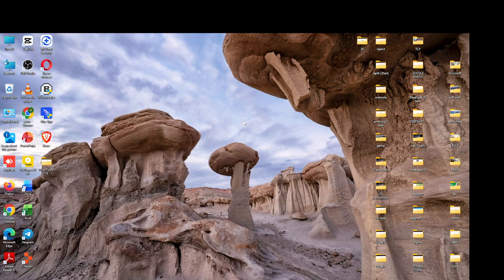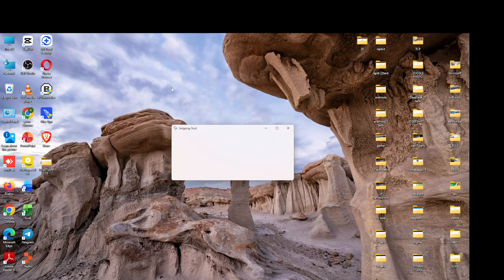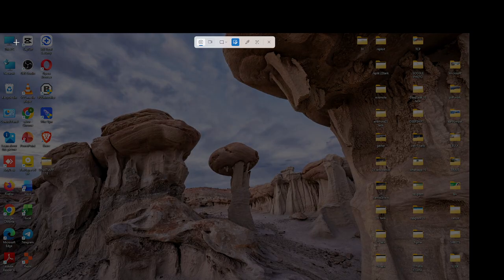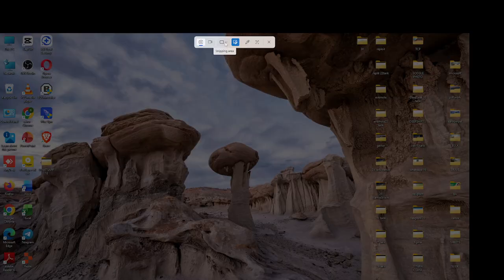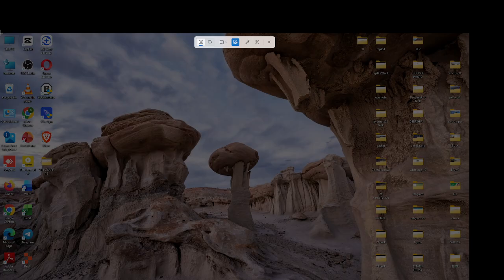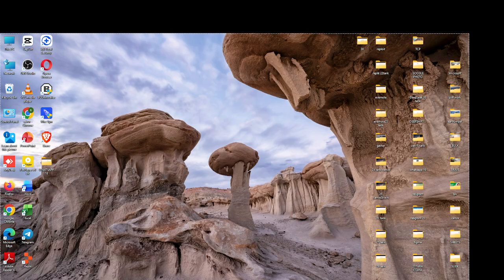How to Capture a Window with Snipping Tool Full Guide 2026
Learn how to capture a specific window using the Snipping Tool in Windows 11 & Windows 10. This quick 2026 guide shows the easiest way to take, save, and share window screenshots.